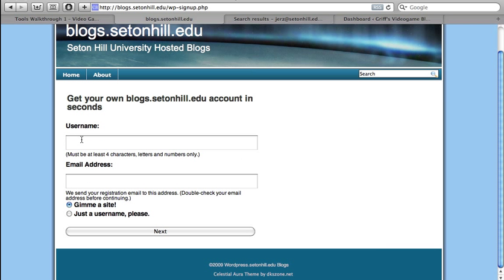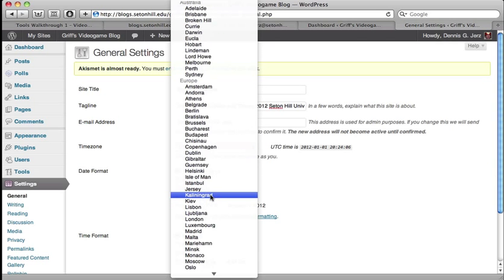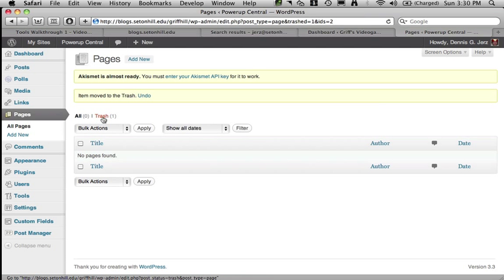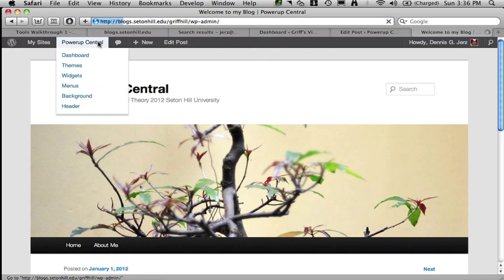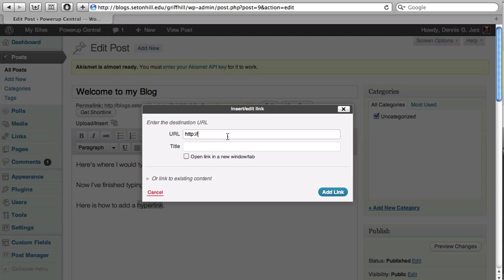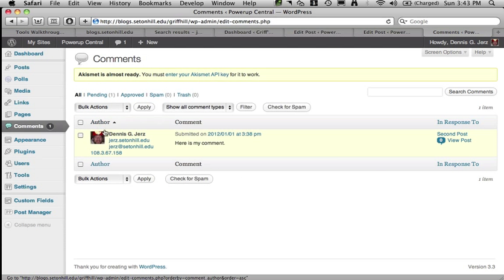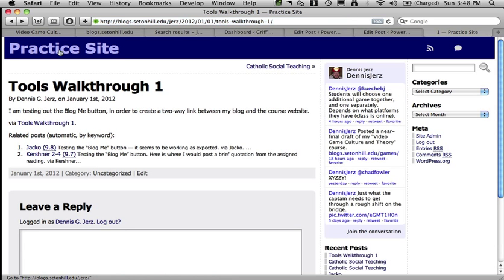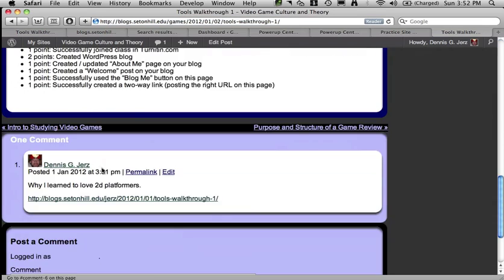Setting Up Your WordPress Blog (blogs.setonhill.edu)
This video walks members of the Seton Hill University community through the process of registering and setting up a WordPress blog.

The tutorial covers how to create a blog post, how to manage comments, and how to create a useful hyperlink. (For my own students, the last part of the tutorial covers some details specific to my courses.)